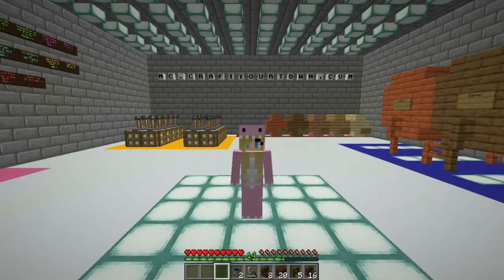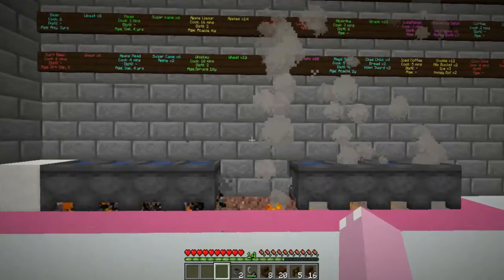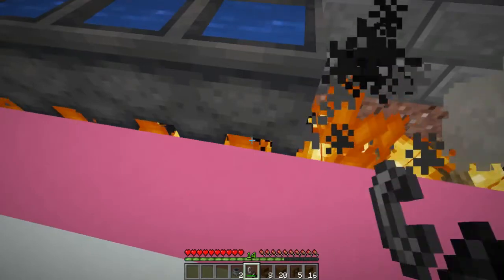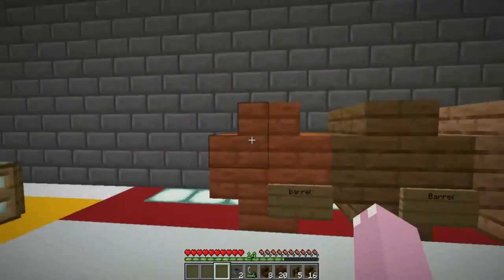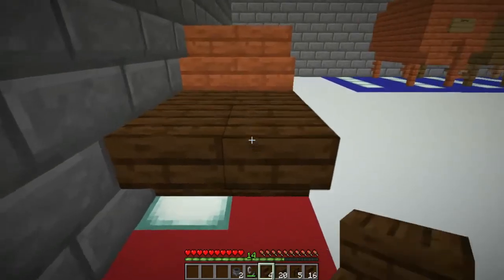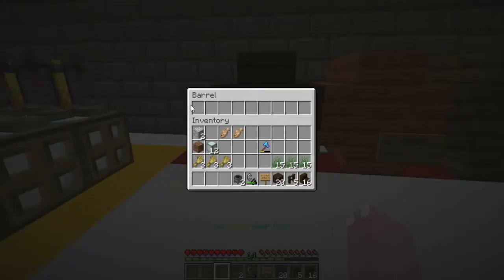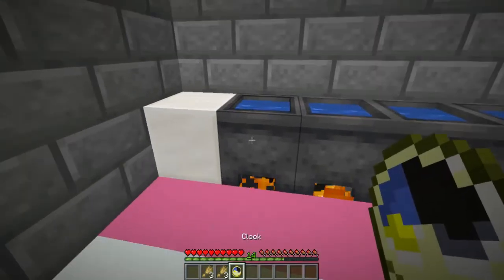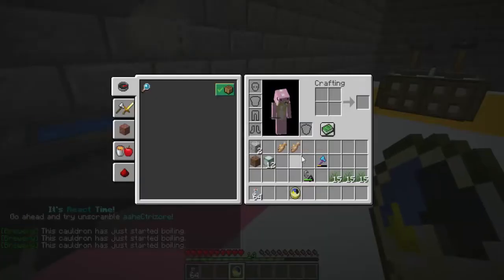Minecraft Brewery Plugin Video Tutorial The Basics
Welcome to my first every tutorial. This Video explains the basics of the brewery plugin and even shows you how to make 2 different brews.

mc.CraftYourTown.com